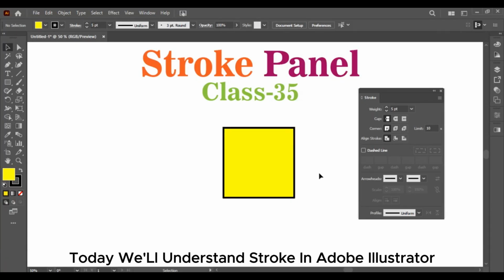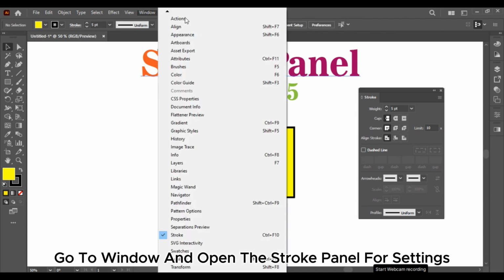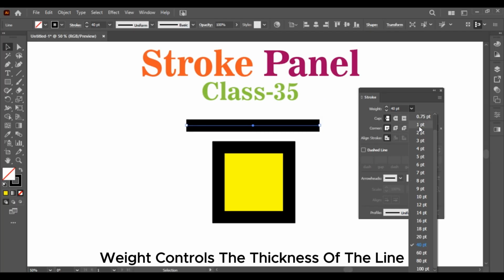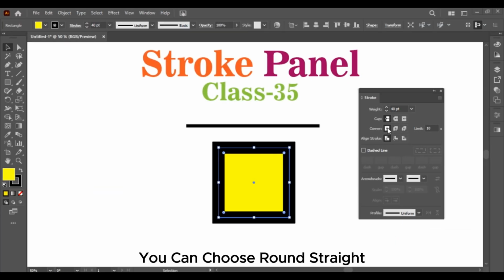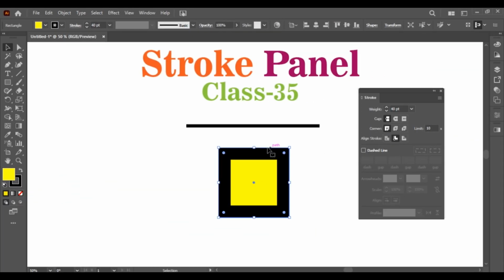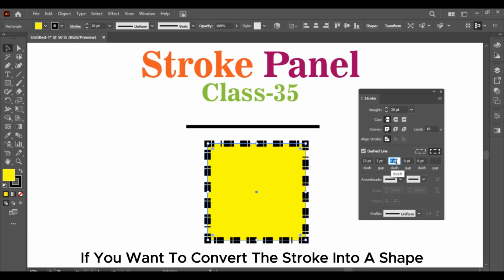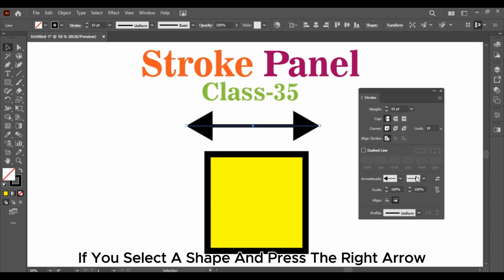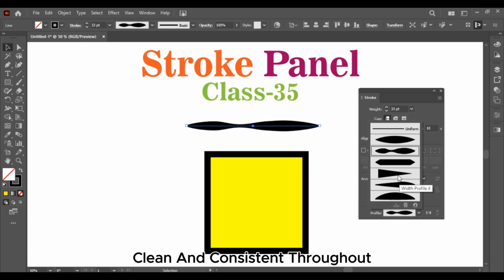Mastering Stroke in Adobe Illustrator Align Uniform & Shortcuts Class-35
Mastering Stroke in Adobe Illustrator Align Uniform & Shortcuts

In this Class 35 of our Adobe Illustrator course, you will learn how to master the Stroke tool like a pro.
We will cover Stroke Weight, Cap, Corner, Align Stroke (Center, Inside, Outside), Uniform profile, and useful keyboard shortcuts like Arrow Keys for precise movement.

If you want clean logos, professional icons, and perfectly aligned designs, understanding Stroke settings is essential.
This step-by-step beginner-friendly tutorial will help you improve your design accuracy and workflow speed.

Watch till the end and practice along to strengthen your Illustrator foundation.

adobe illustrator stroke
stroke tool in illustrator
align stroke illustrator
uniform stroke illustrator
illustrator stroke settings
how to use stroke in illustrator
illustrator beginner tutorial
illustrator class 35
graphic design tutorial
illustrator shortcuts
arrow keys in illustrator
outline stroke illustrator